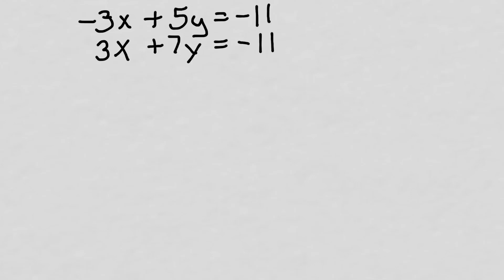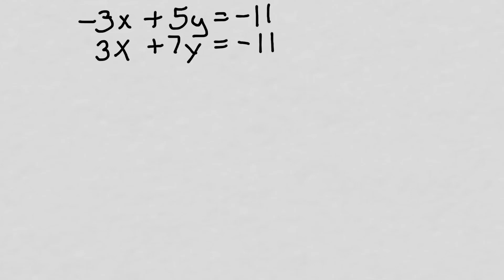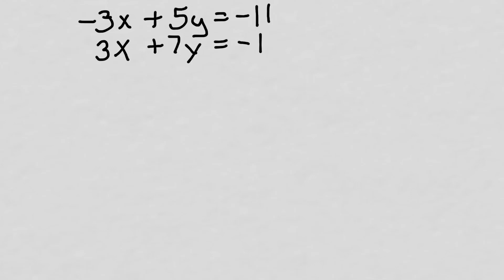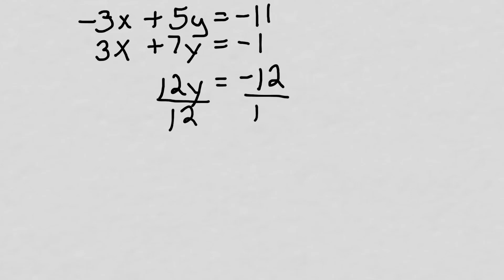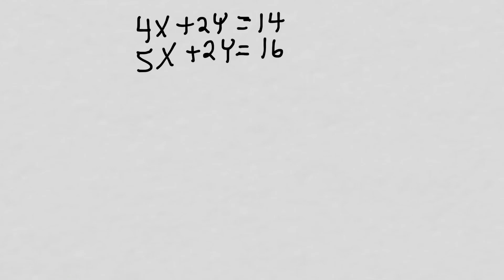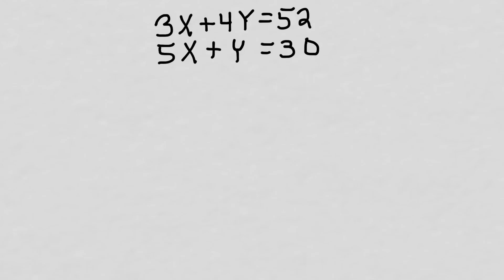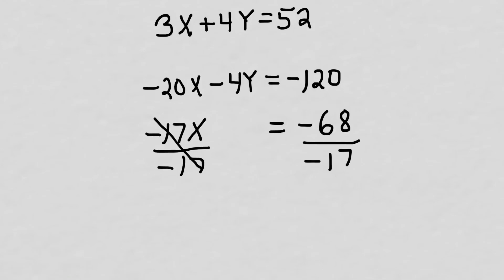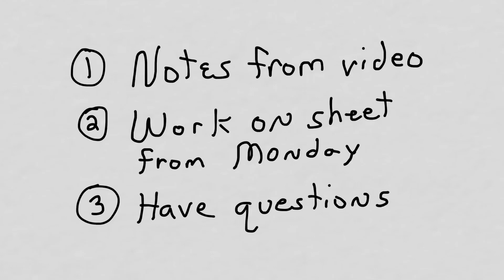(A1) Systems of Equations - Elimination